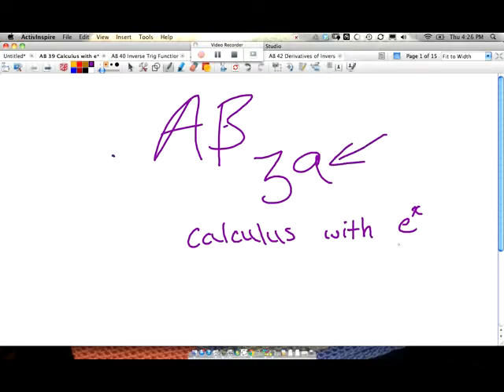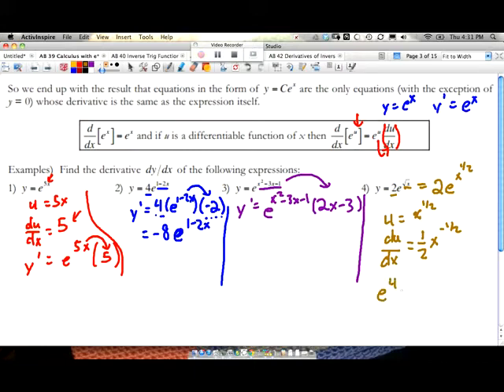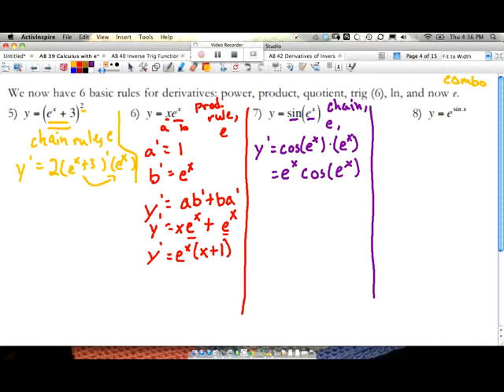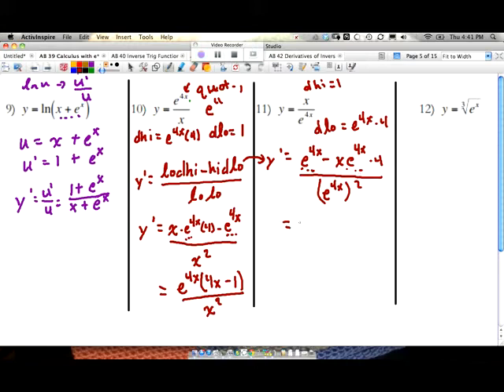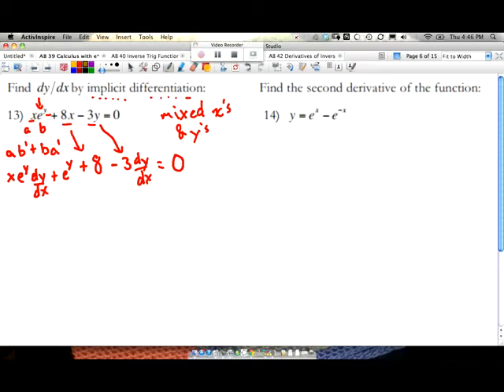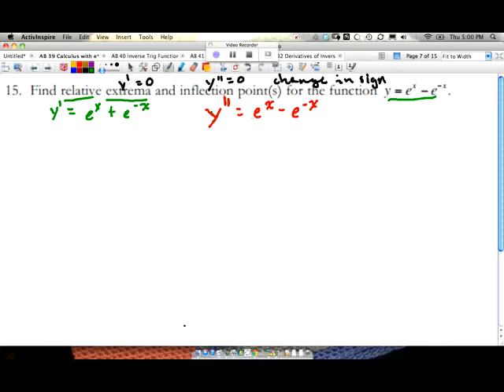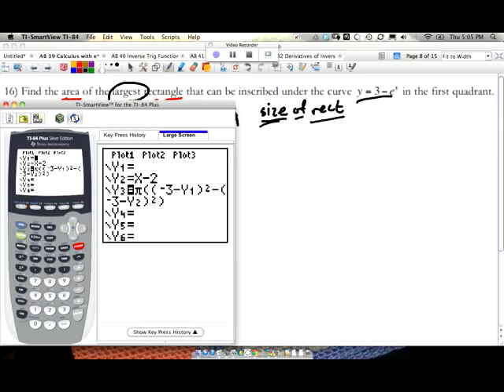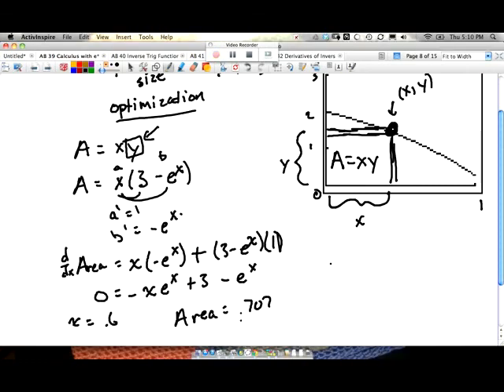AB 39 Calculus with e (differenitation) part 1